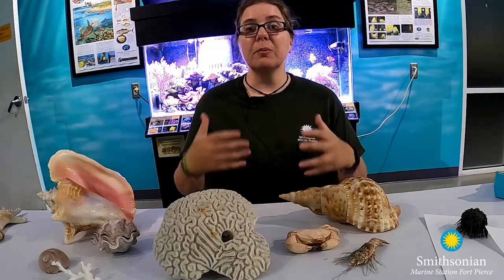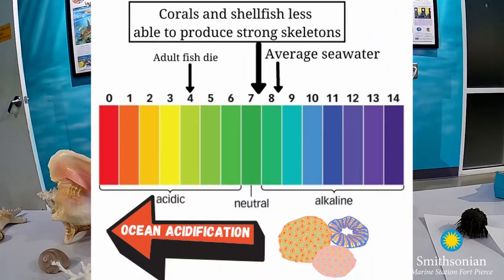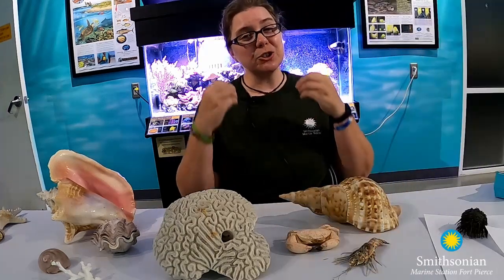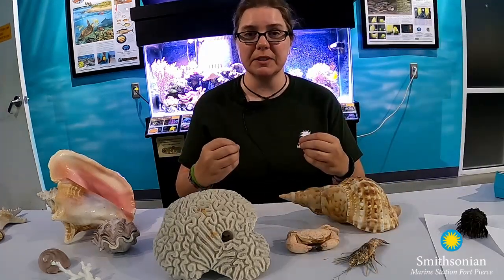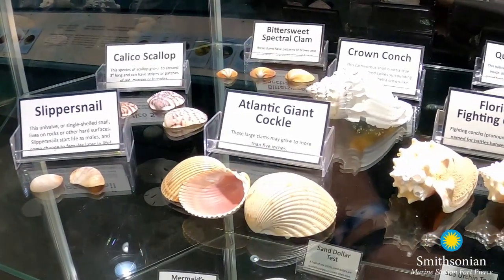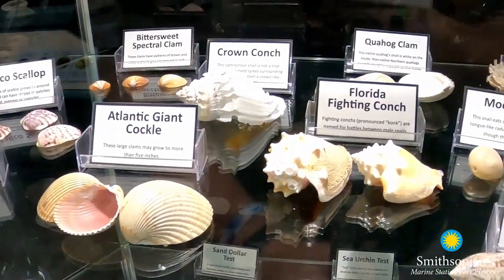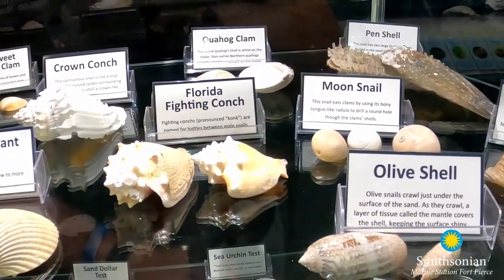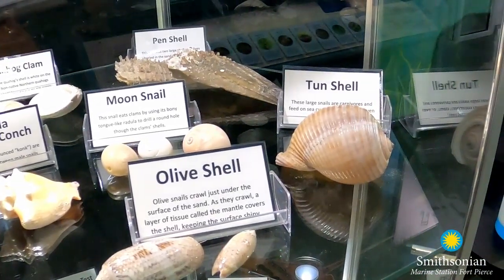Bio Bit: Calcium Carbonate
Ever wonder how mollusks and crustaceans make their shells? Join education specialist Erin Lomax, as she shares what calcium carbonate is, where it comes from, and how it helps many different kinds of animals make their exoskeletons!